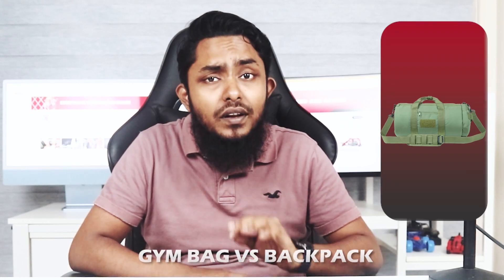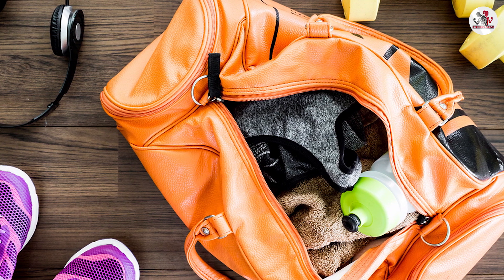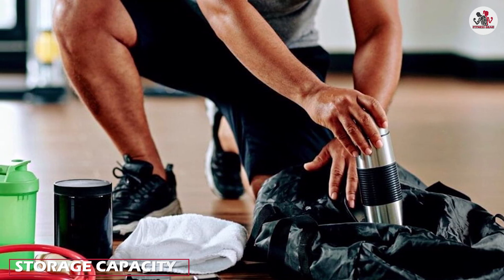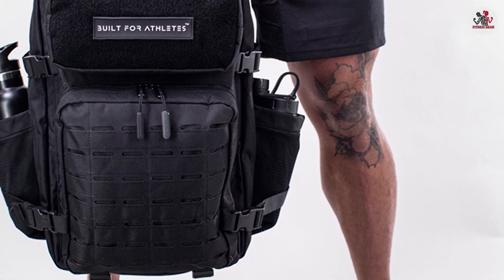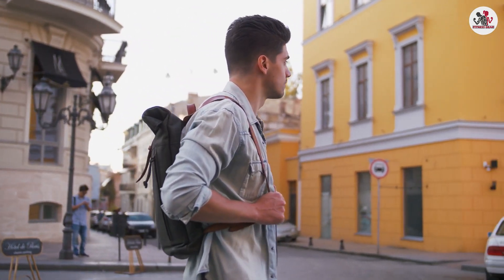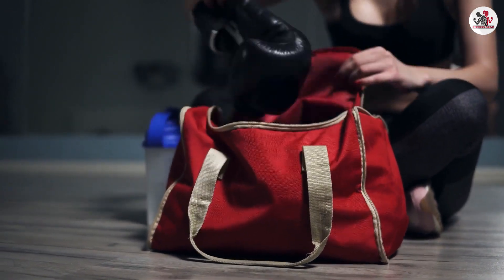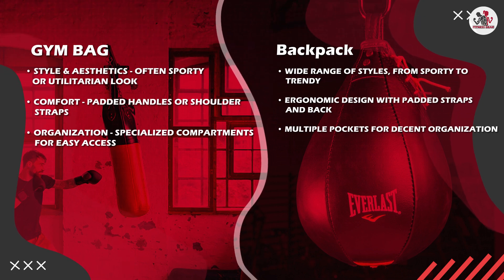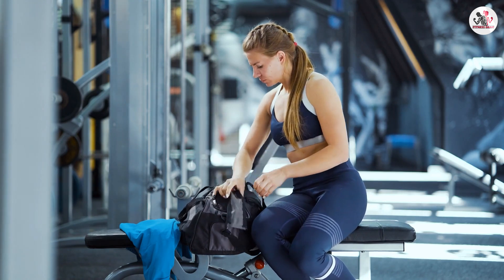Gym Bag vs Backpack: Which is the Perfect Fitness Companion?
Gym Bag vs Backpack: Making the Right Pick for Your Fitness Journey!

Description: Are you torn between choosing a gym bag or a backpack for your fitness routine? In this video, we delve into the pros and cons of both options, helping you make an informed decision. Join us as we explore the functionality, storage capacity, and overall convenience of gym bags and backpacks, highlighting their suitability for various fitness activities. Whether you're a gym enthusiast, a sports lover, or an adventurer, this video will guide you in finding the perfect fitness companion that suits your needs.